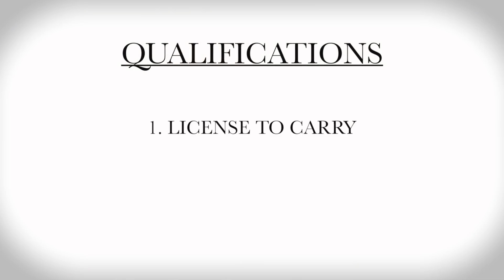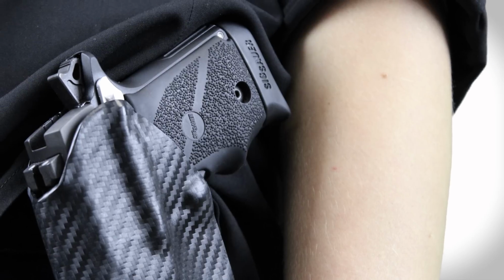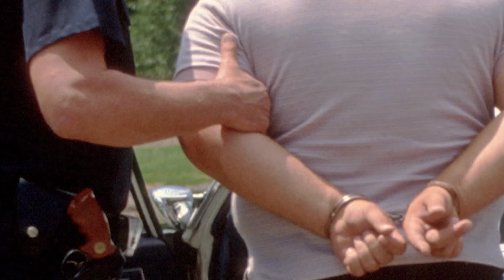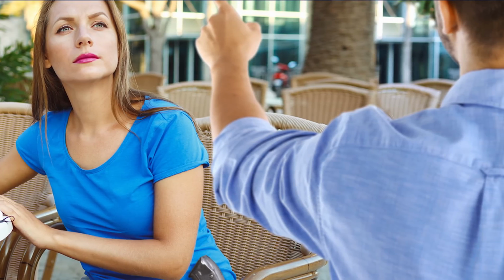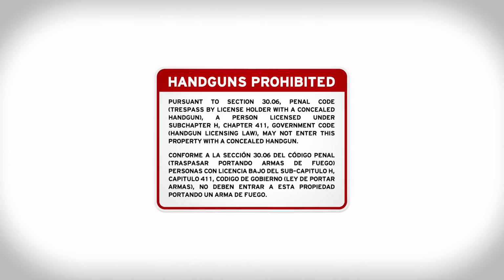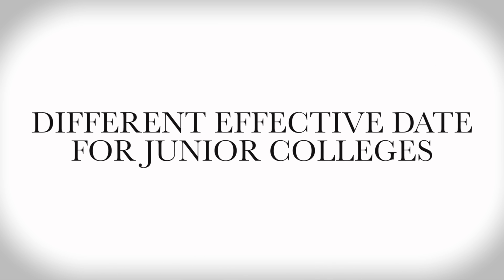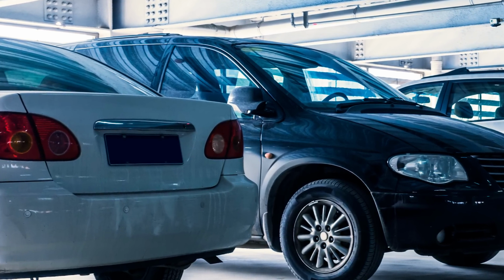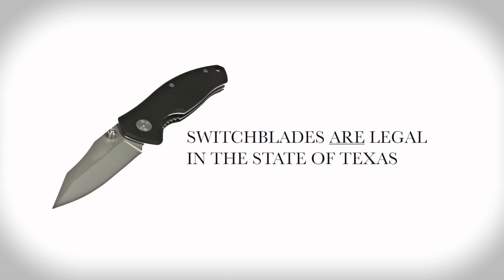Texas Law Shield Webinar.